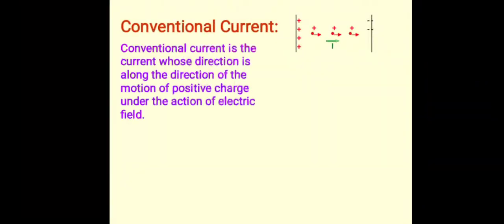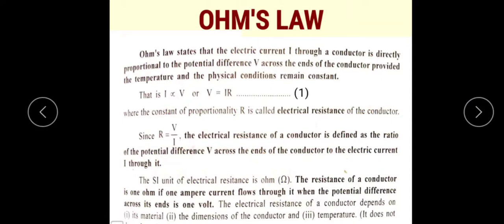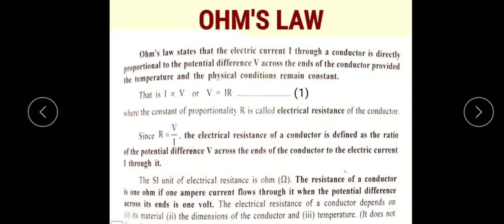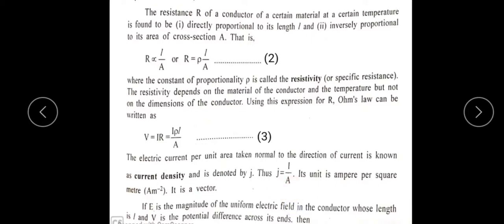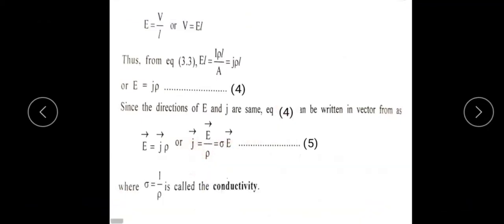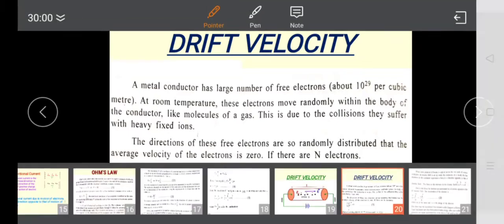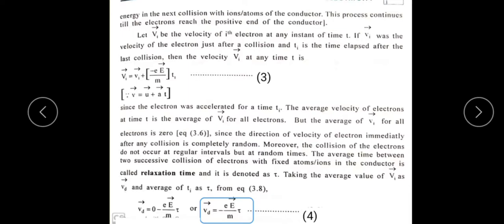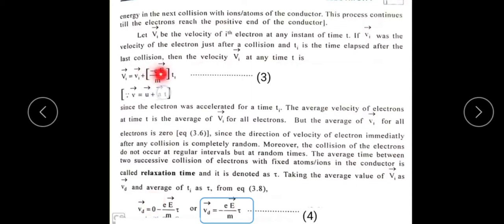Current Electricity - 2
Conventional Current, Ohm's law and Drift Velocity.